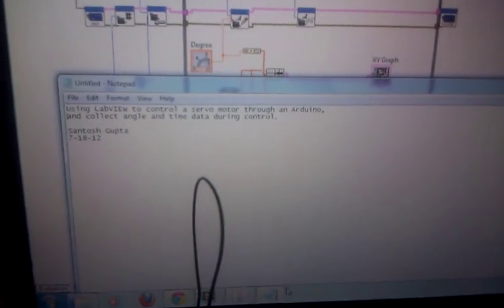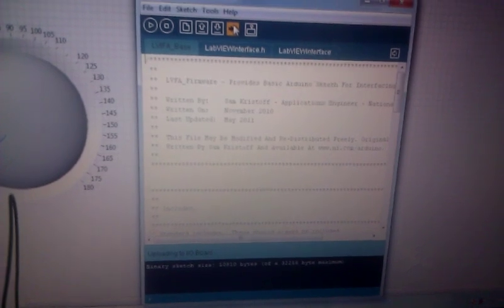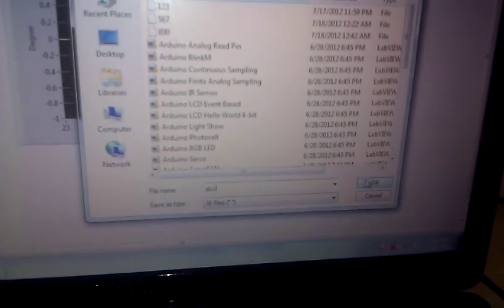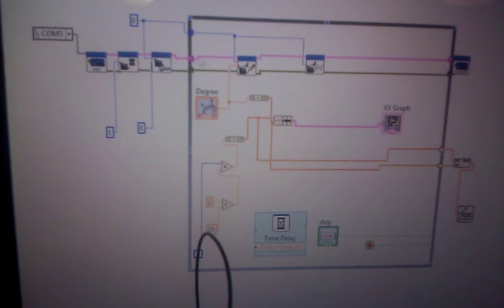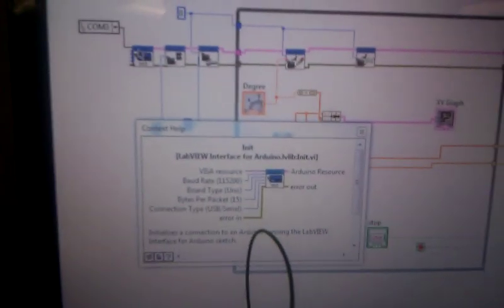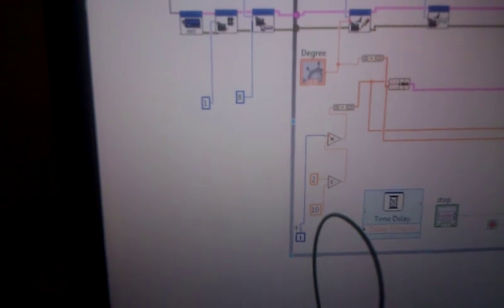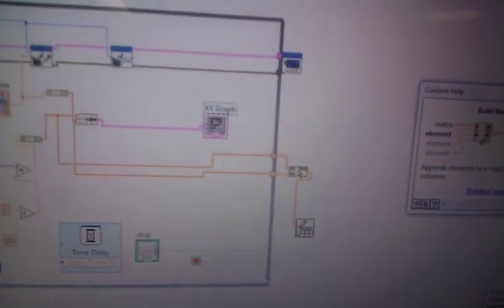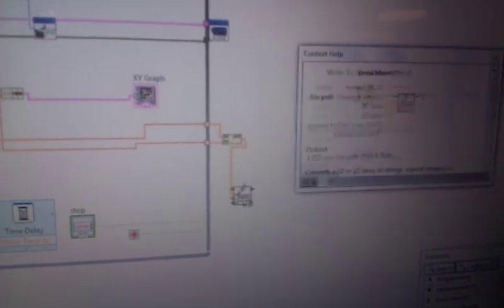Using LabVIEW to control a servo motor through an Arduino microcontroller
Through LabVIEW, I used a dial to control a servo motor through an Arduino microcontroller. LabVIEW also collected time and angle data during the control, and saved it to a spreadsheet file.

For more information about the Arduino interface for LabVIEW, please see this video